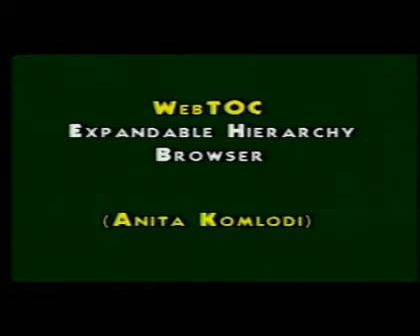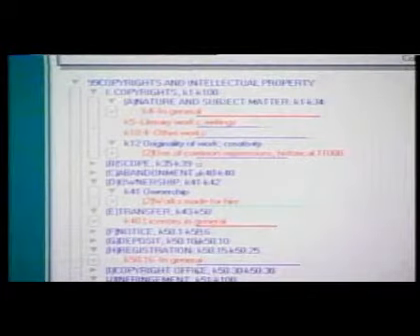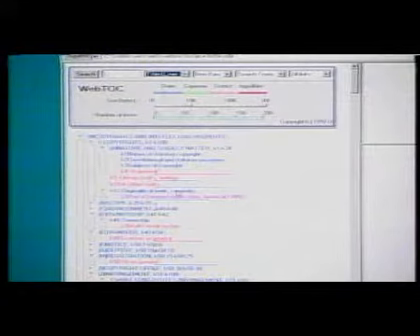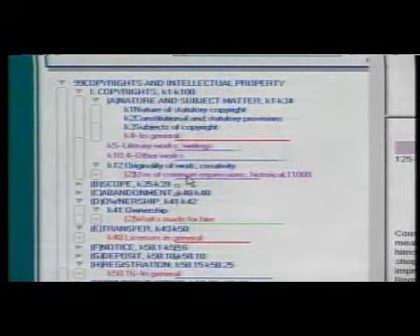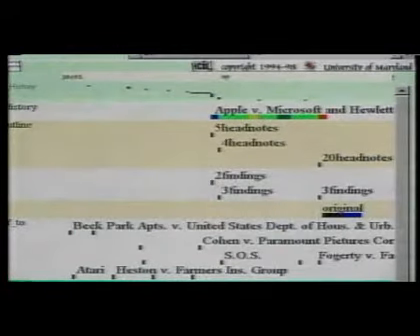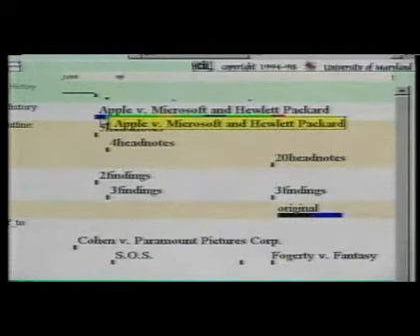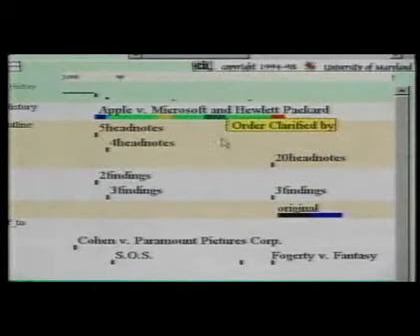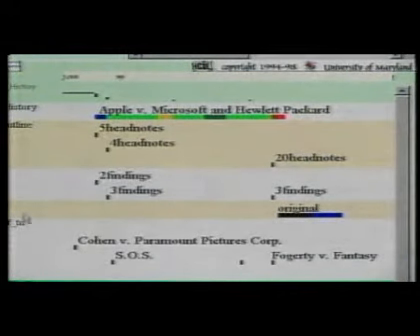Visualizing Legal Information: Hierarchical and Temporal presentations (1999)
B. Allen, R. Feldman, C. Harris, A. Komlodi, B. Shneiderman (7:21)

West Group provides online access to millions of legal precedents and statutes. However, because of the volume of information, which is presented textually, users often work hard to locate the most valuable items. Three visualizations were implemented to facilitate this task: (1) WebTOC shows search results in an outliner format using the familiar West Key Number System, which is a topical legal hierarchy, (2) Dotfire shows the same hierarchy as an axis of a 2-dimensional visualization that includes color-coded items grouped in grid cells, and (3) LifeLines shows the temporal history of a single case with horizontal timelines.